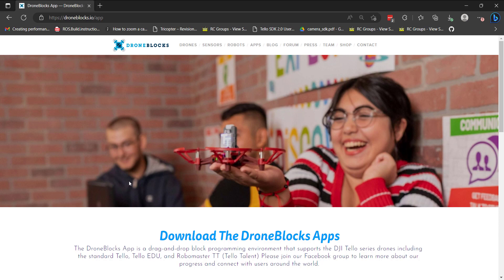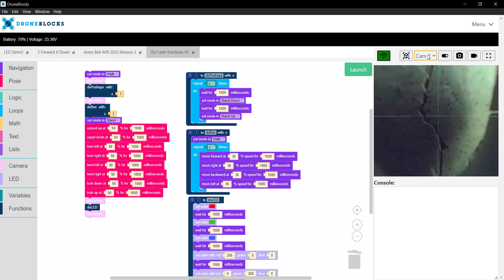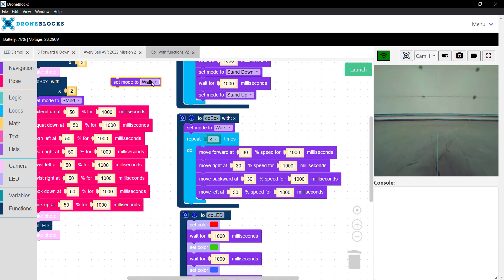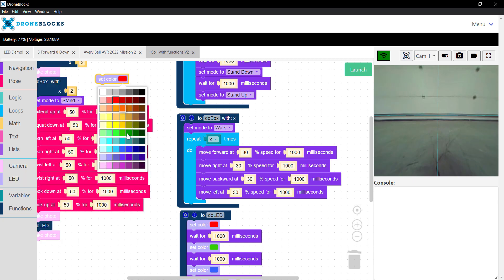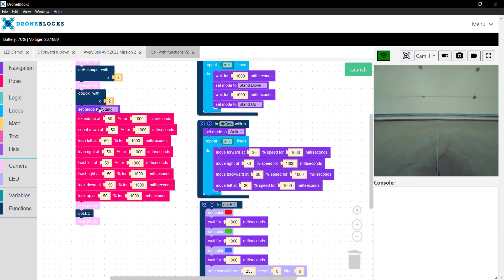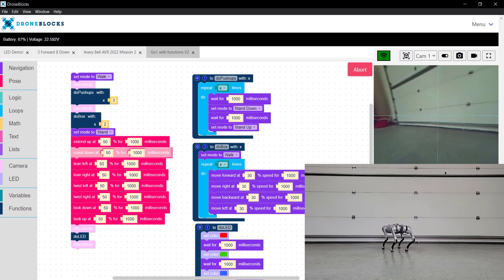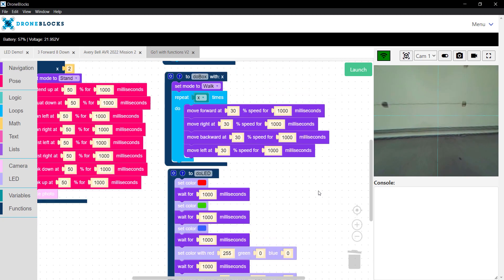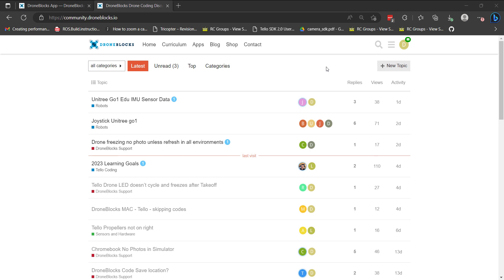Program Your Unitree Go1 Quadruped with the DroneBlocks Desktop App!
We are excited to announce Go1 support within the DroneBlocks Desktop App! Program your Go1 with blocks and navigate, pose, change led, take photos and more. Learn more and download from the following link:

DroneBlocks is compatible with Unitree Go1 Pro and Go1 EDU.